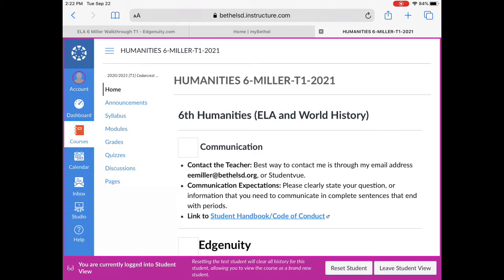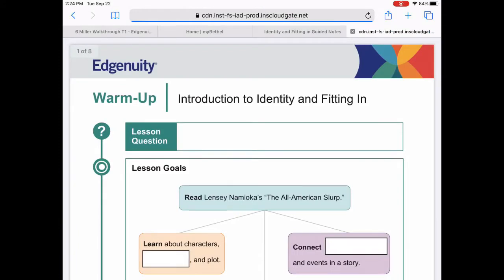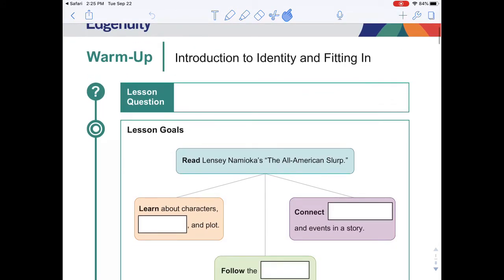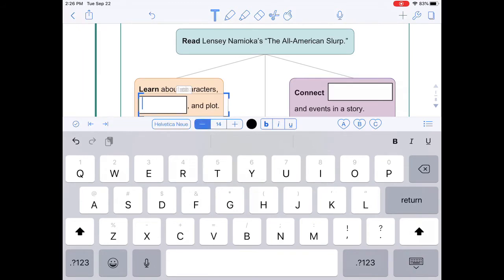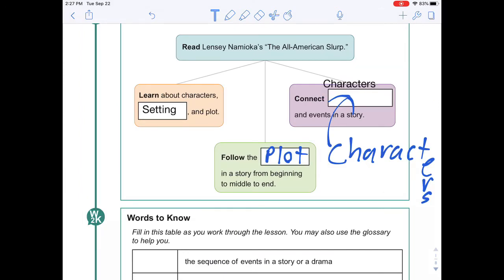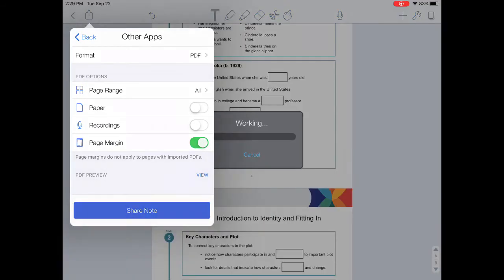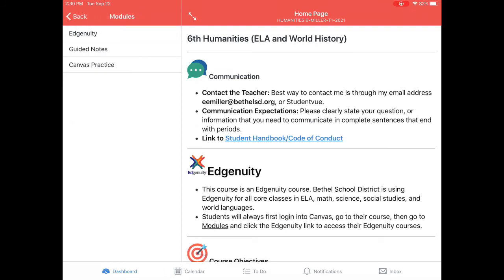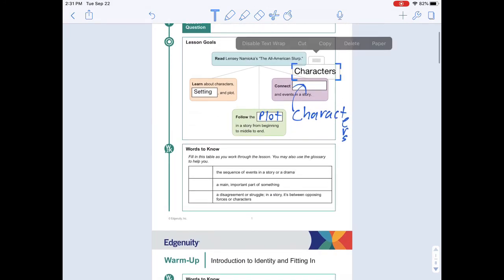Guided Notes Tutorial